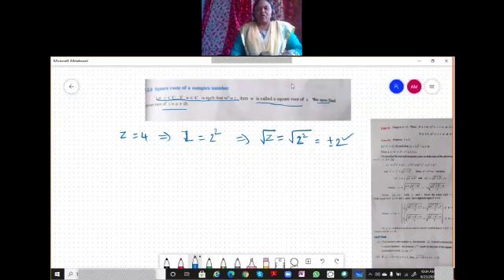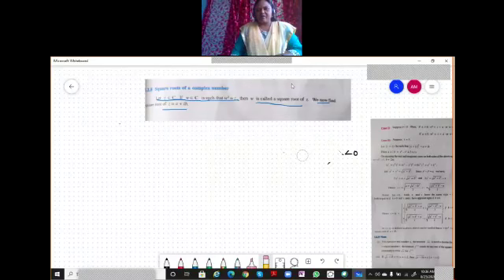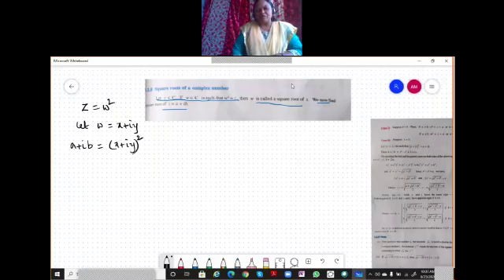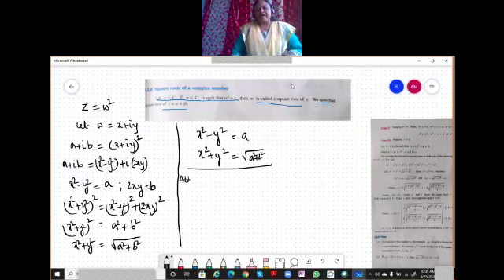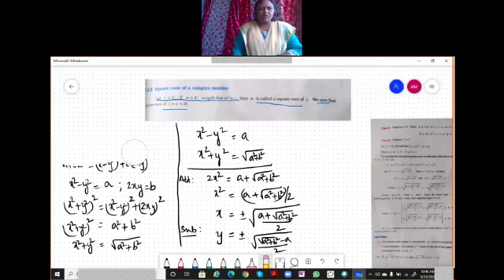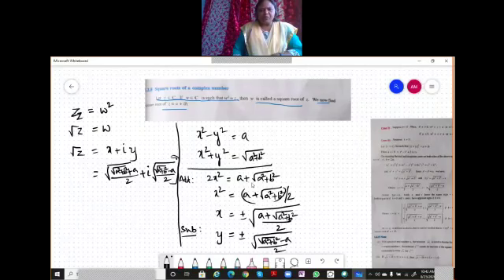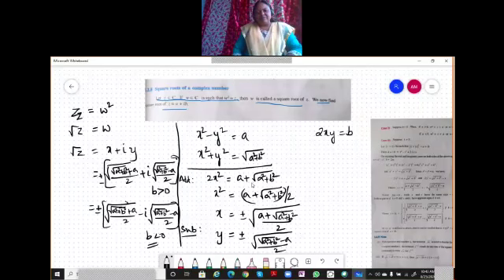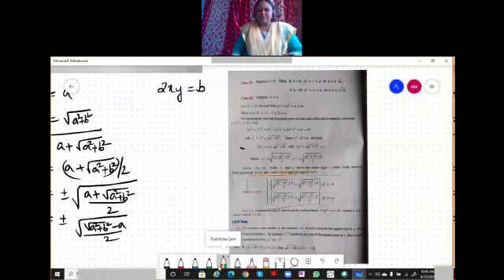27 August 2020